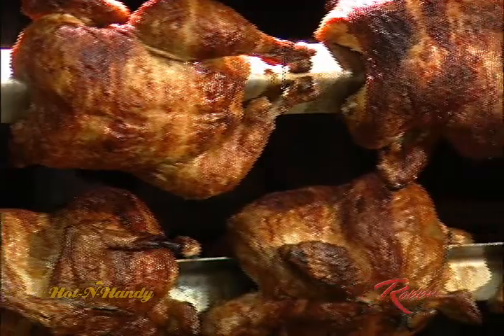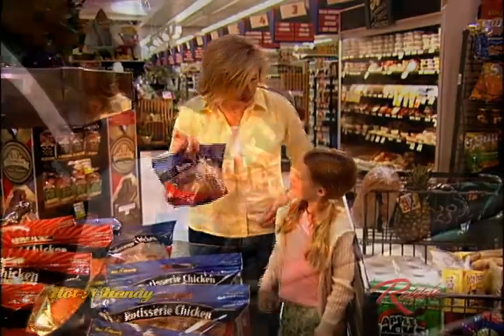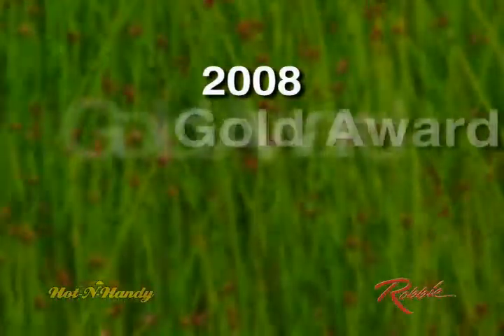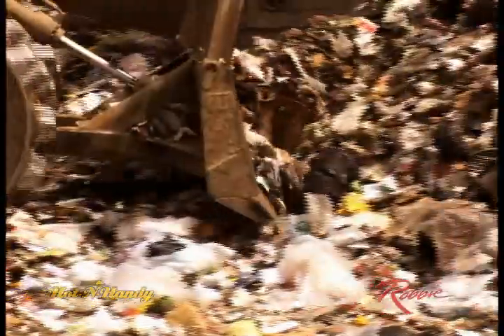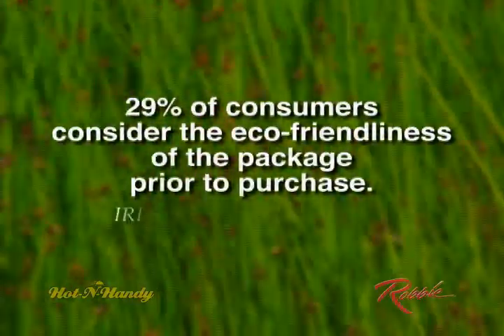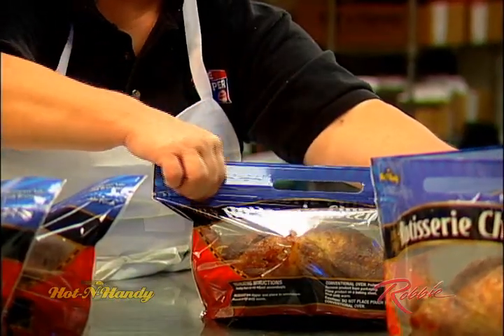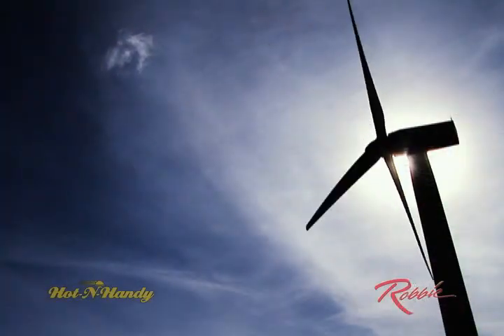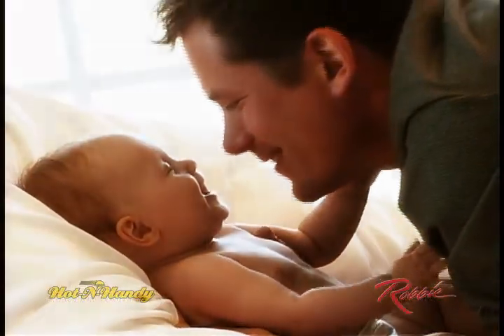Hot N Handy Eco-Friendly Rotisserie Pouch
Robbie shares sustainable information along with the features and benefits of their rotisserie pouch for hot delis.